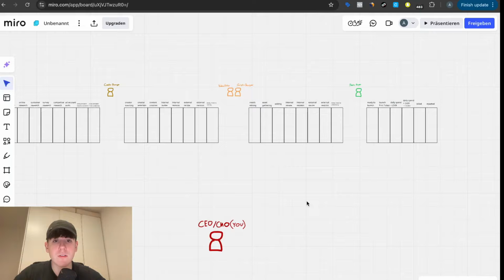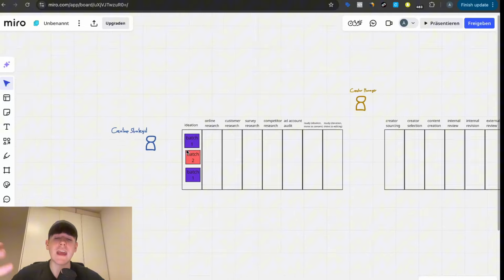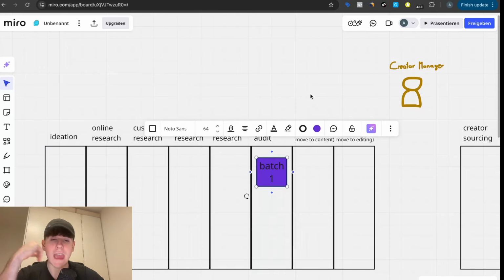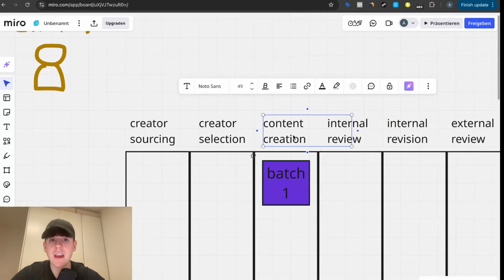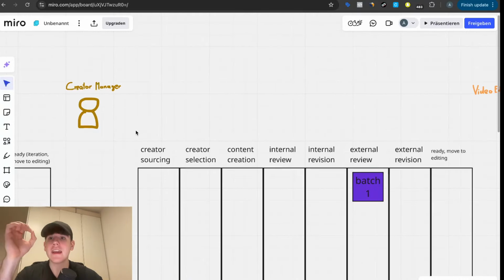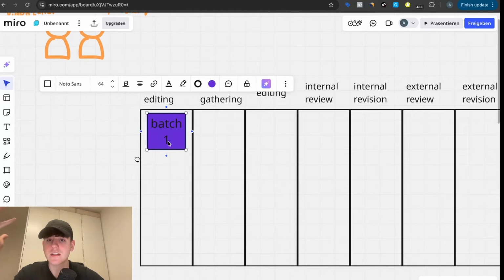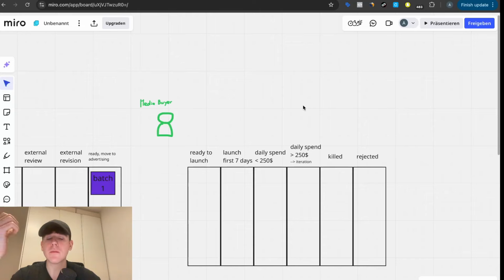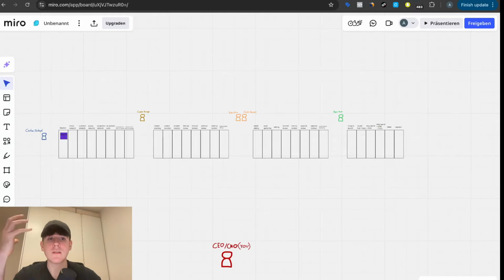how a $312k/month ecom brand builds systems